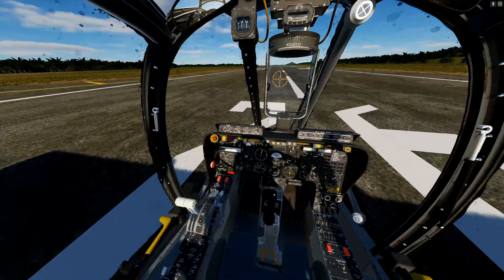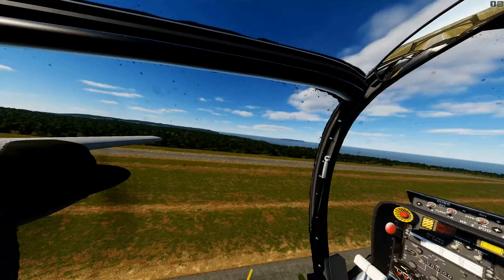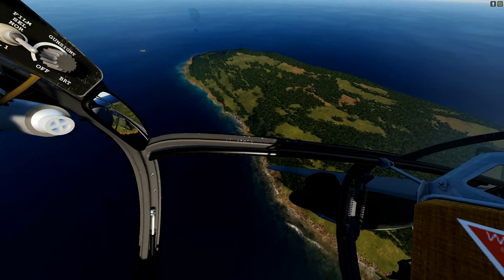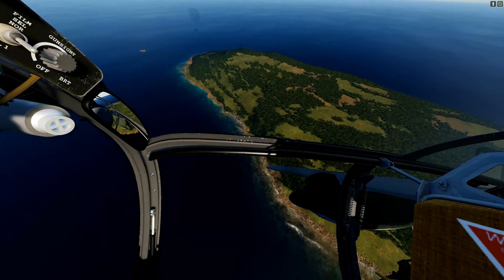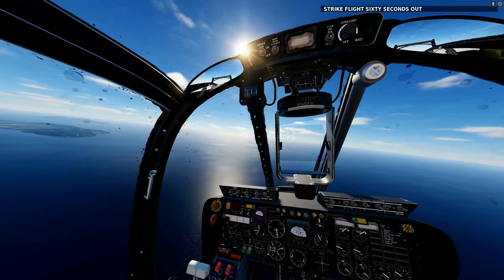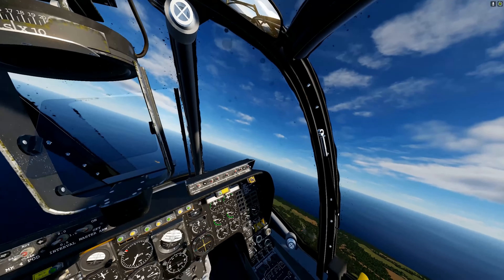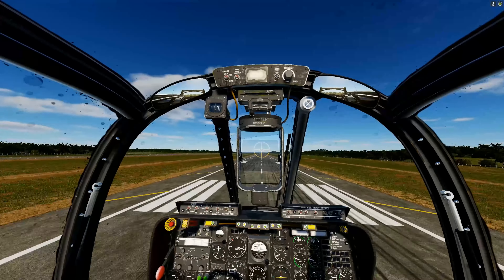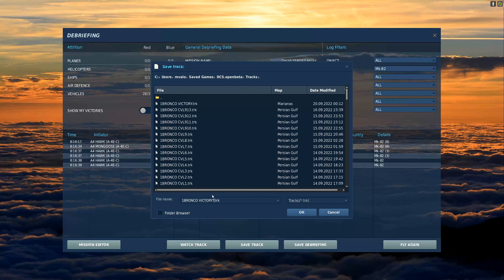DCS World | iNTENDED ROLE MISSION OV-10 BRONCO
Fictional single player game video. Scenario: mid 1967 OV-10 Recon needed on a small island occupied by enemy forces. It's Bronco time!